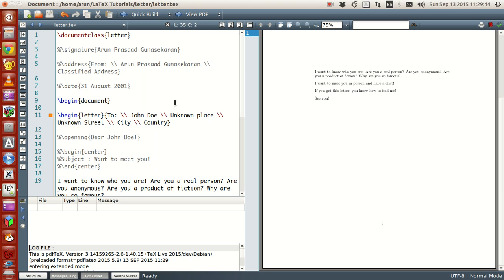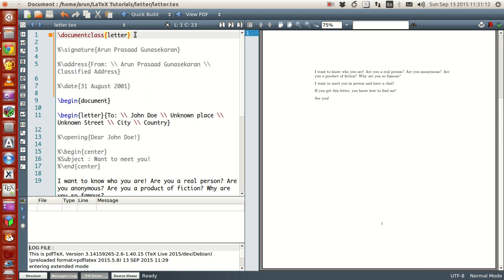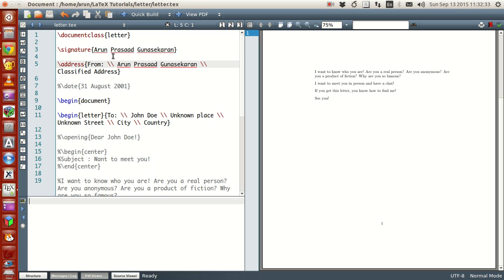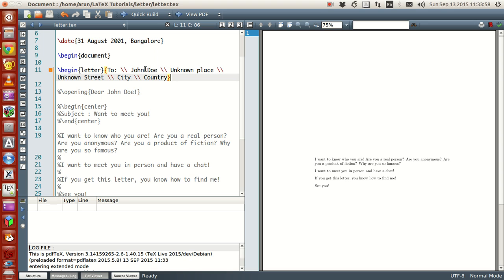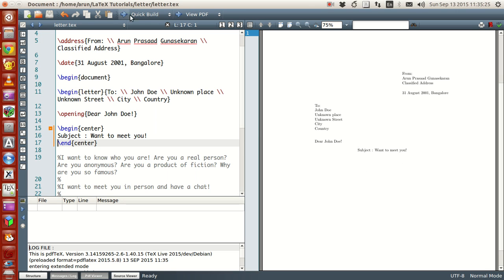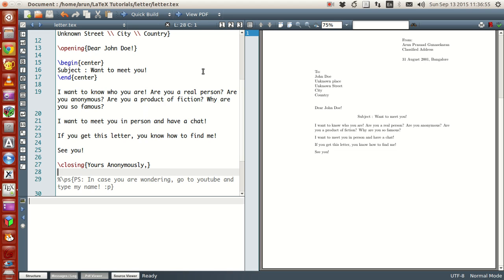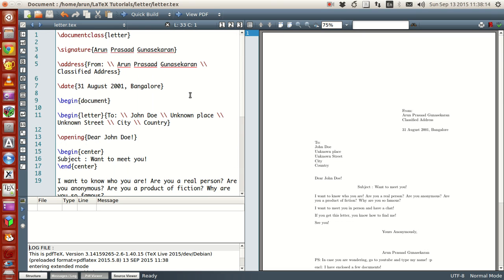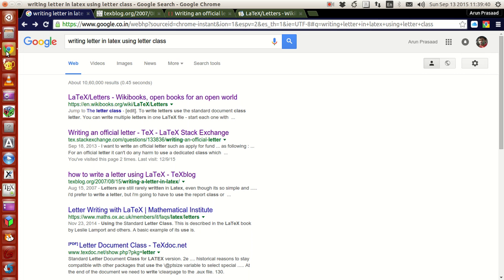LaTeX Programming : 017 : Letter Writing Part 1 of 2